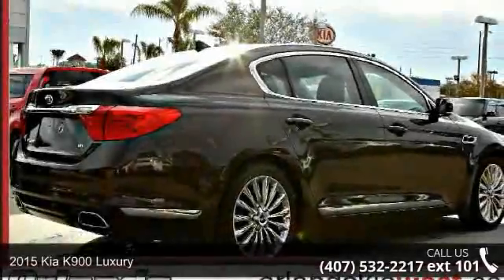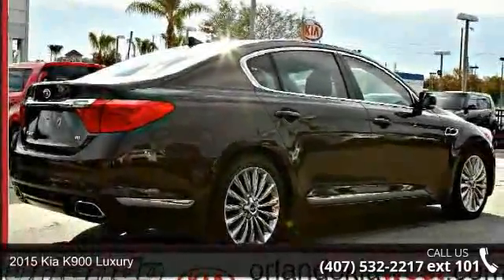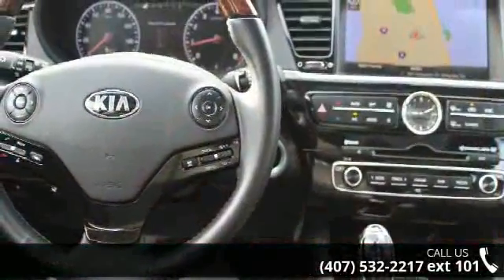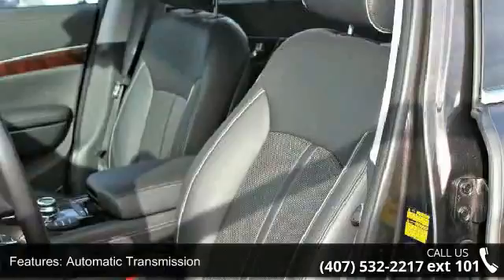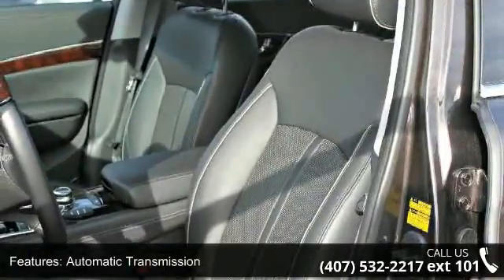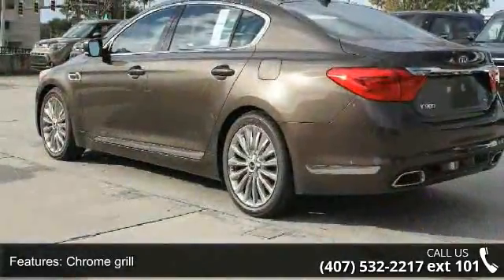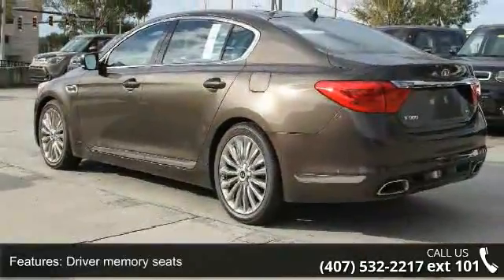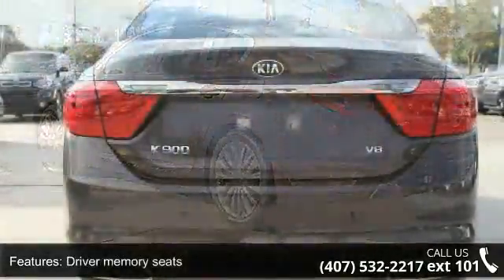2015 Kia K900 Luxury - Orlando KIA West - Orlando, FL 32808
Optional equipment includes: VIP Package (Discontinued), Wheel Locks... Automatic 8-Speed At Orlando Kia West you can receive up to $8000 over KBB for your trade* Having a Kia Waranty means you not only get the reassurance of up to a 10yr/100,000 mile limited powertrain warranty, 5yr/60,000 mile bumper to bumper, 24/7 roadside assistance, trip-interruption services, and rental car benefits.  Incredible price!!! Priced below MSRP!!  ** Visit OrlandoKiaWest.com ** or call and ask for an Internet Manager to check availability and additional Information - 3407 West Colonial Drive, Orlando, FL 32808!!